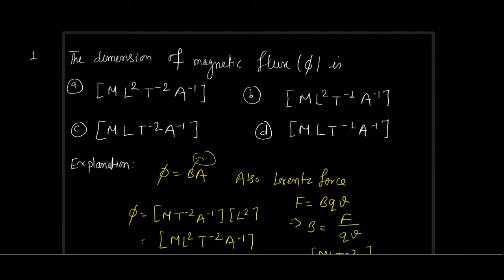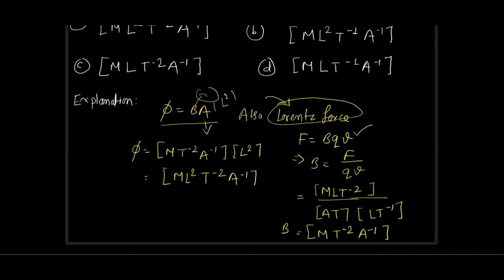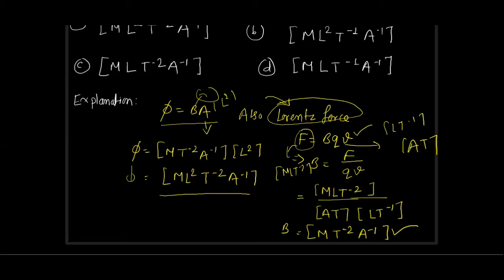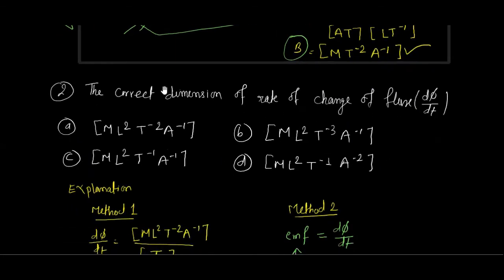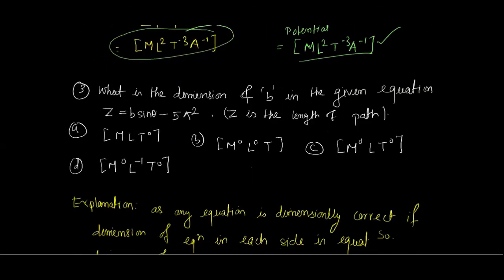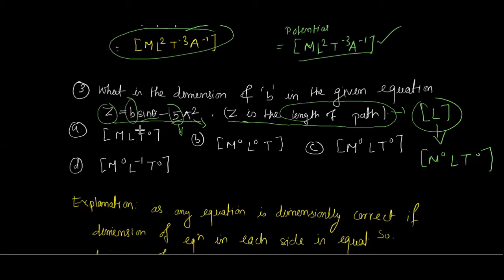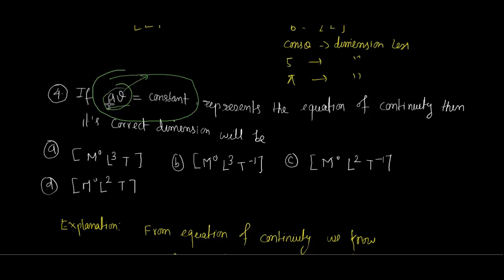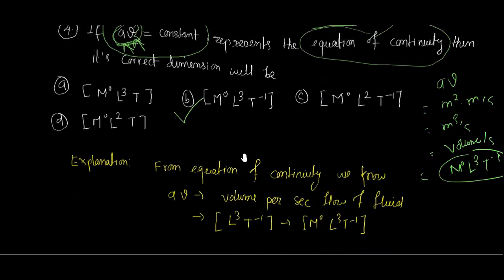MCQ question and solution of Physics ( Dimensional formula) second video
This video contains some MCQ of Dimensional formula of Physics with there proper explanation.